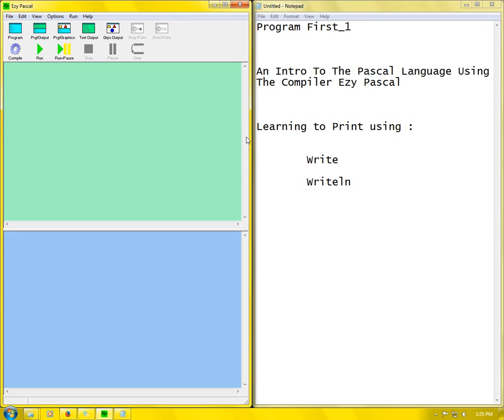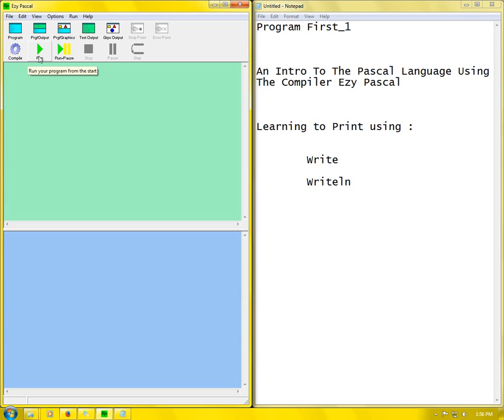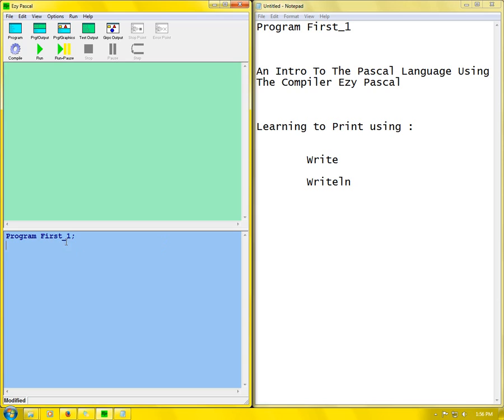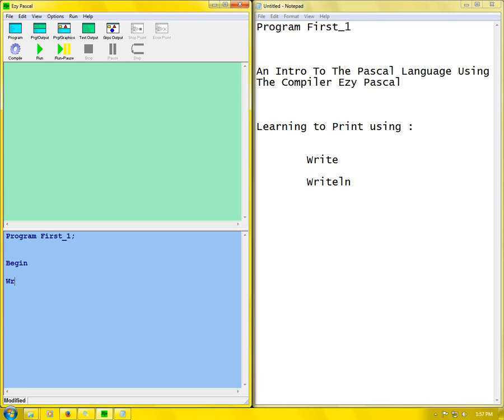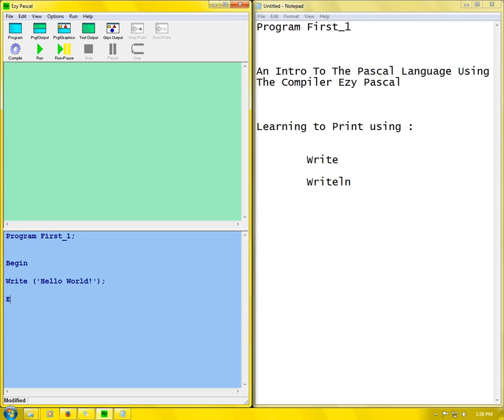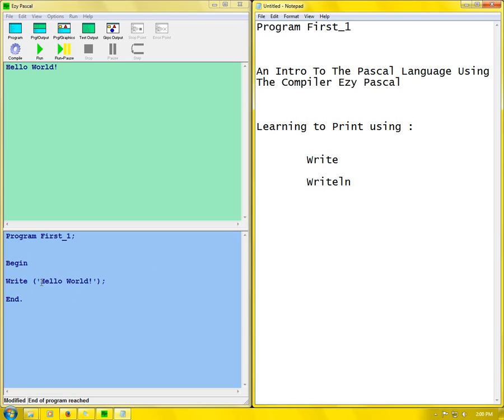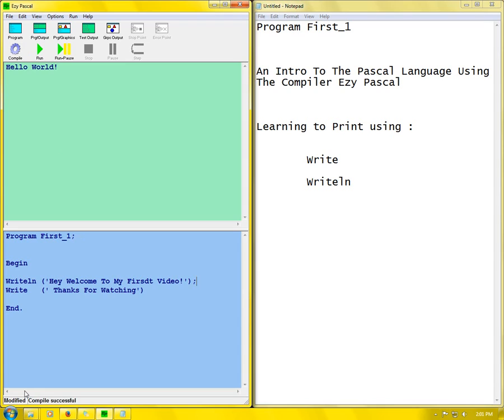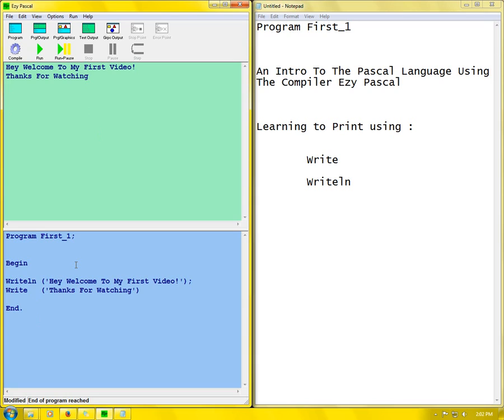JonateG ~ 1st Session (Intro, Write, Writeln)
Programming Language Pascal
Using The Compiler Ezy Pascal